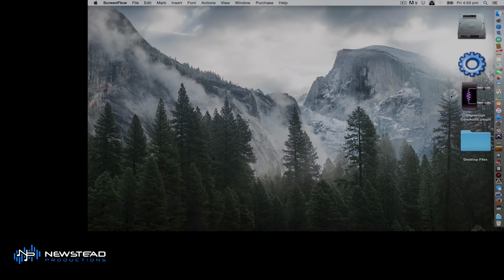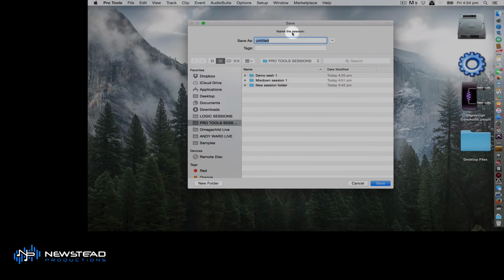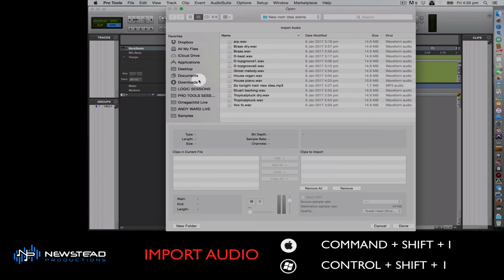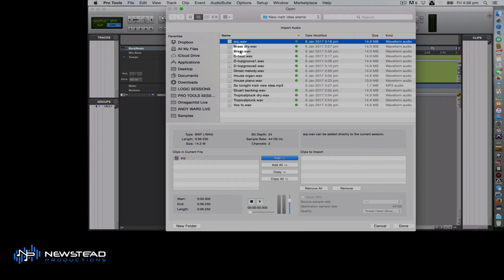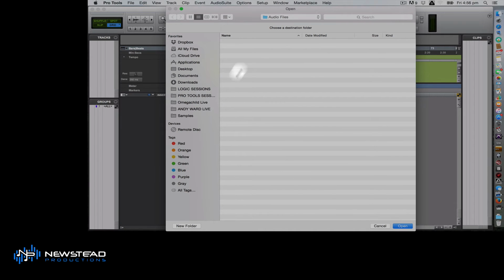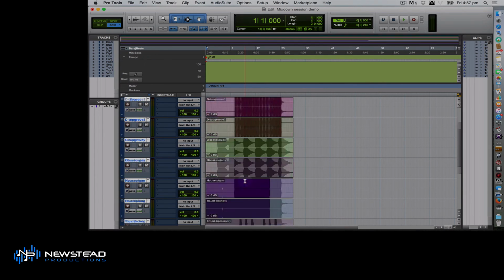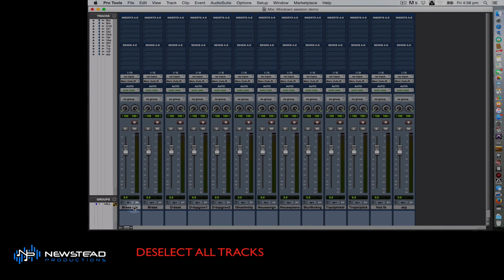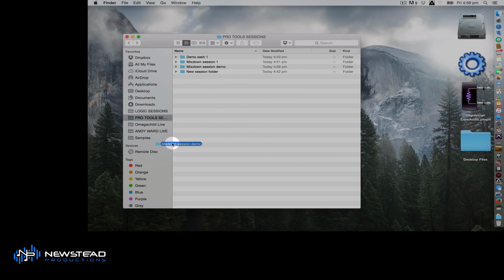Pro Tools tutorial - Create a blank session and import audio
This quick Pro Tools tutorial shows you how to create a blank session and import audio.

Mobile/Tablet users can click the time links below to skip to key points in the video

0:14 CREATE A BLANK SESSION
1:35 IMPORT AUDIO
4:17 TOGGLE MIX/EDIT WINDOW
4:51 DESELECT TRACKS
5:14 IMPORTANT!

I am a music producer, audio engineer, keyboardist, drummer, lecturer in audio and piano teacher from Brisbane, Australia.
A few years ago I quit my full-time job to pursue a self employed life in music. I’m very grateful for being able to do what I love everyday.
This channel is all about music technology, music production, audio engineering, music theory and piano. It is my way of giving back to the world and hopefully paving the way for others to have a creative life.